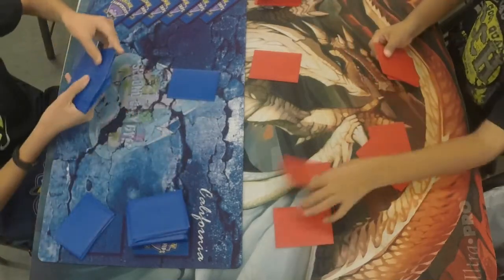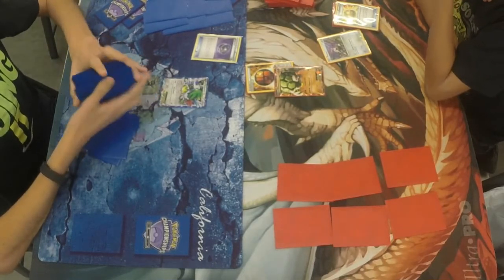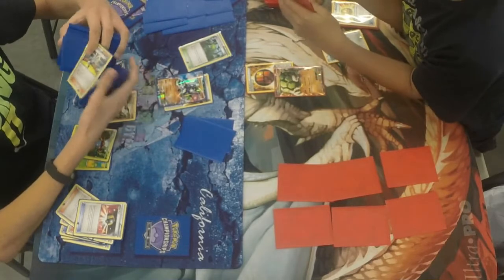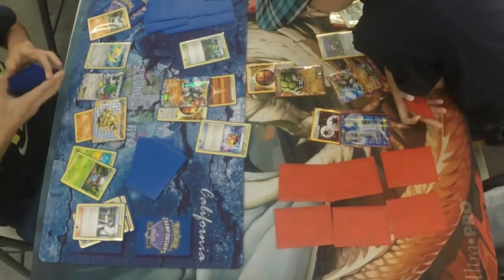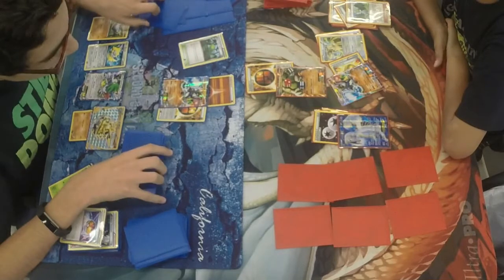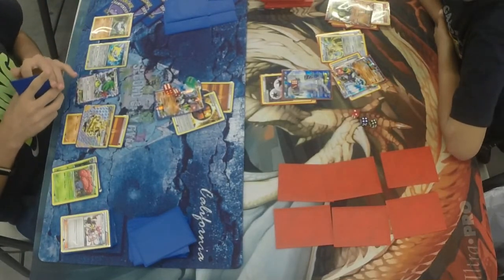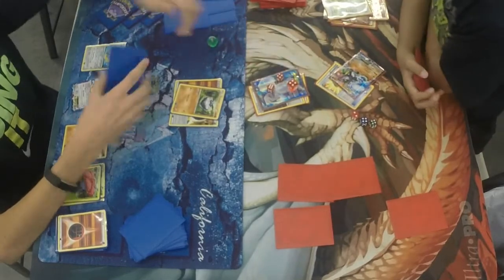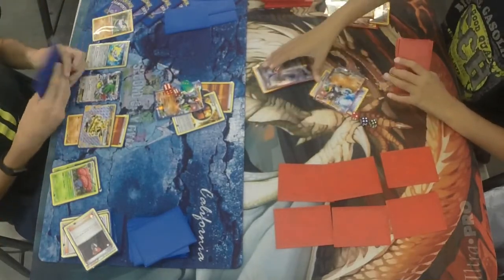League Battles August 8, 2016 Round 2 (Post Commentary)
A battle recorded at our league with Post Commentary by Neily

There is no round 1, footage was lost :(

All it takes is 1...2 secs to click that like button! It would be greatly appreciate it :)